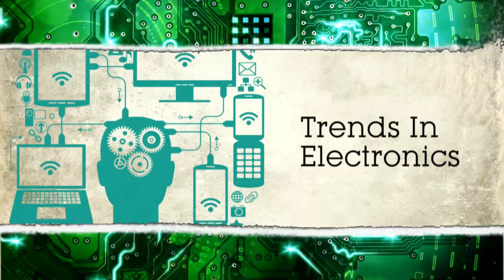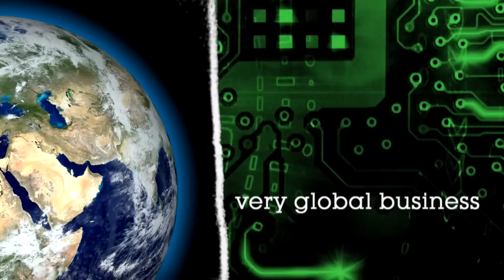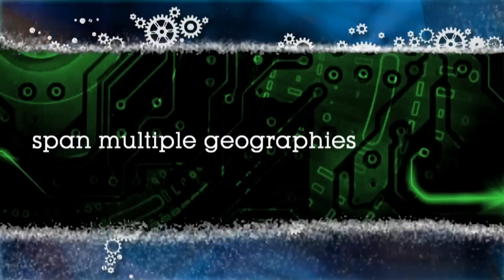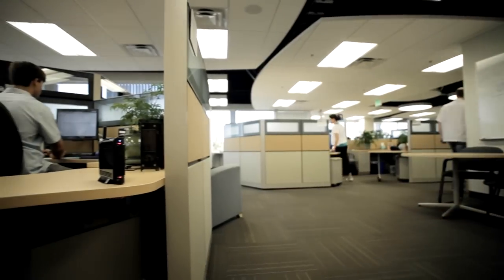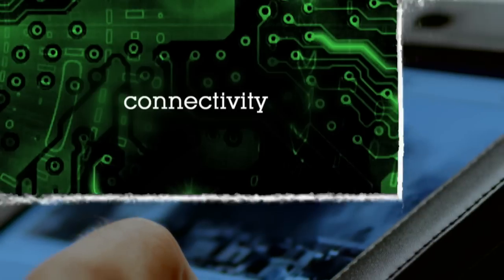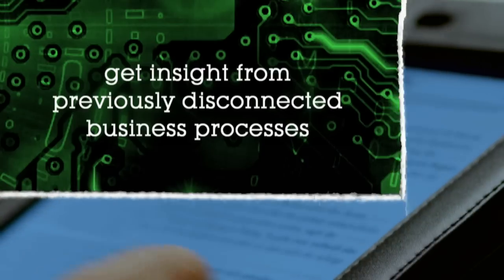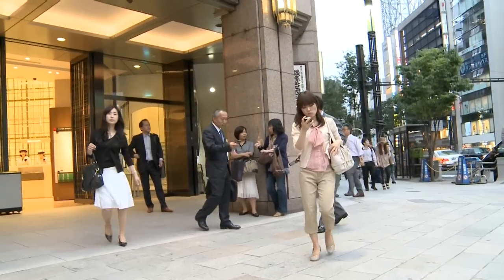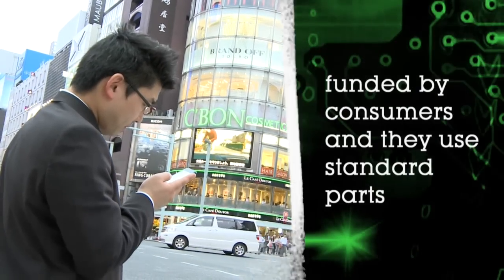Trends In Electronics - A Quick View of What's Changing Our Industry with Paul Brody from IBM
A quick viewpoint on the trends that are transforming the electronics industry as seen by IBM's global industry leader.  This video was shot at the IBM Industry Academy meeting in Beijing in June, 2012.